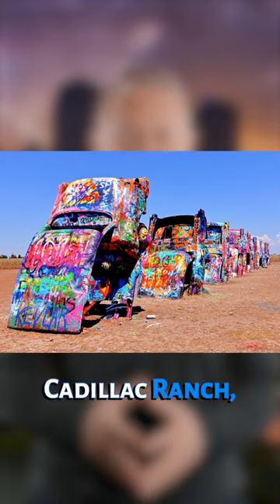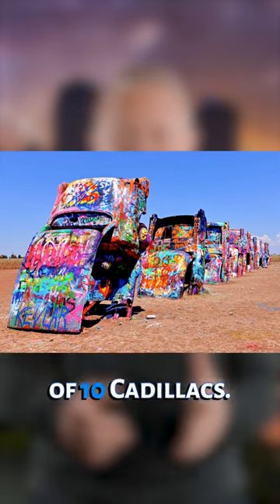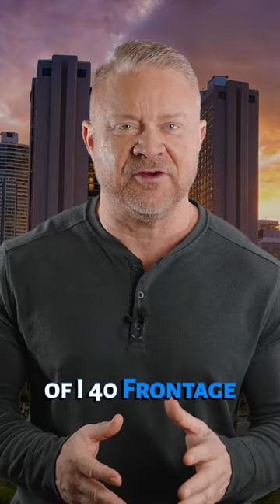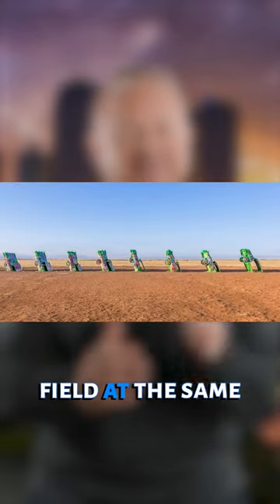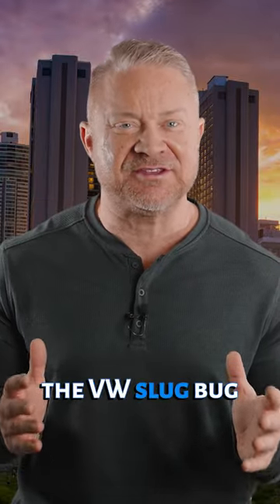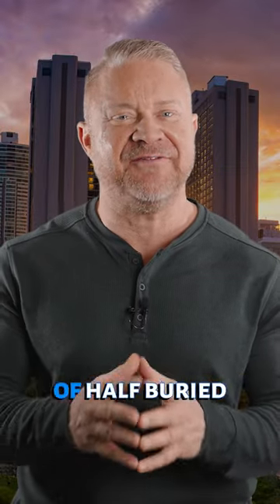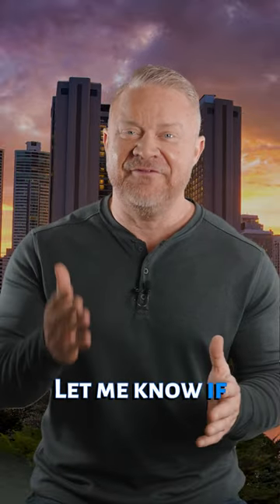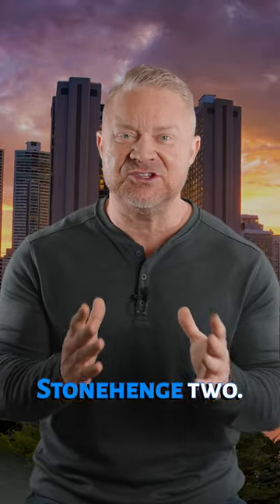Texas Roadside Attractions: Cadillac Ranch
Take a break from your road trip and explore some of the best roadside attractions in Texas! From the iconic Cadillac Ranch to the unique VW Slug Bug Ranch, these quirky sights will make your trip even more memorable. In this video, we take you on a tour of some of the most fascinating roadside wonders in the state, including the massive cowboy boots and the birthplace of Whataburger. Don't miss out on the chance to check out these one-of-a-kind sights! Have you visited any of these attractions?